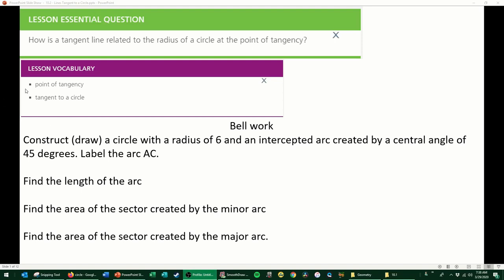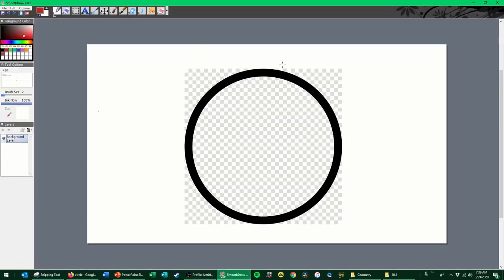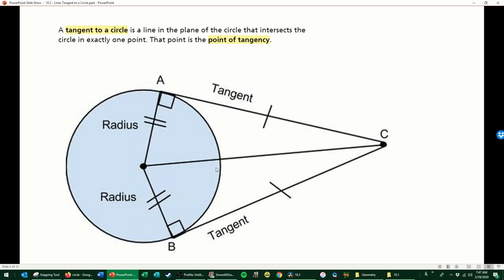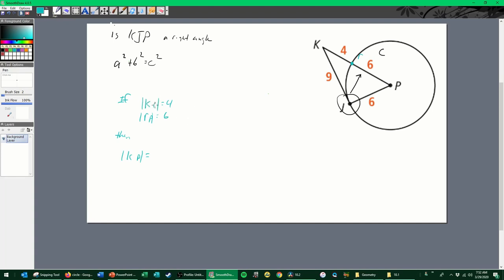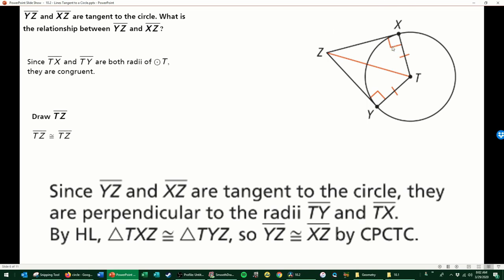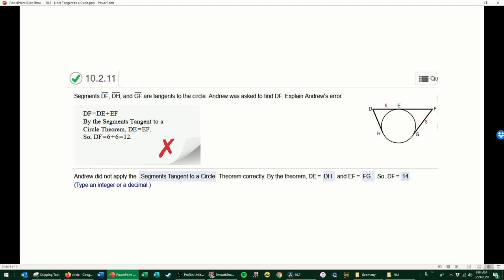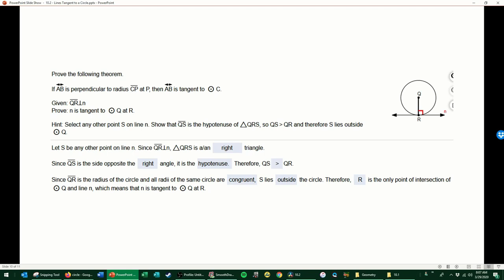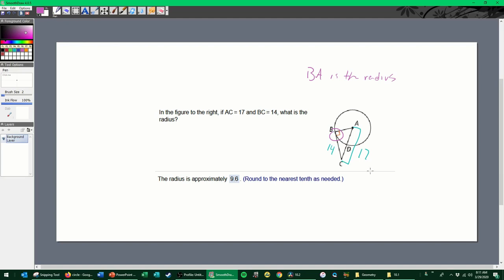10.2 Lines tangent to a circle.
This video is to cover section 10.2 of the Pearson Realize book.